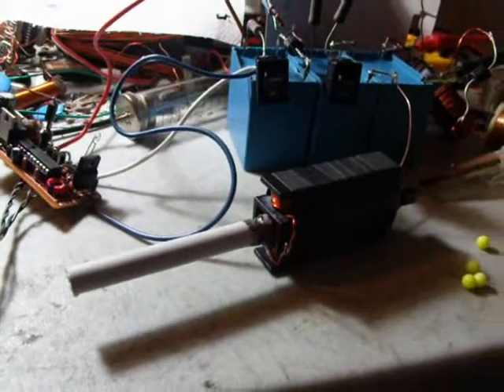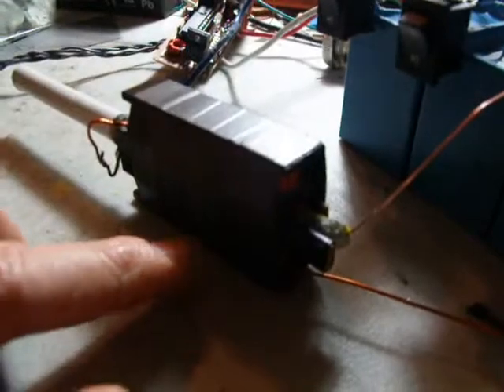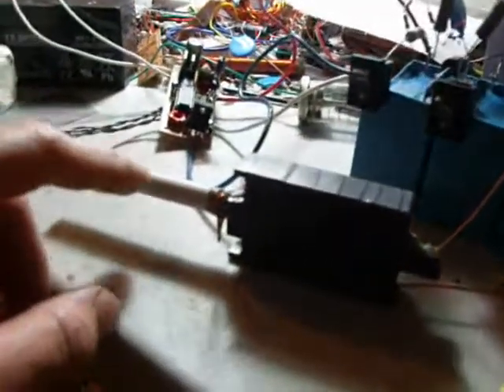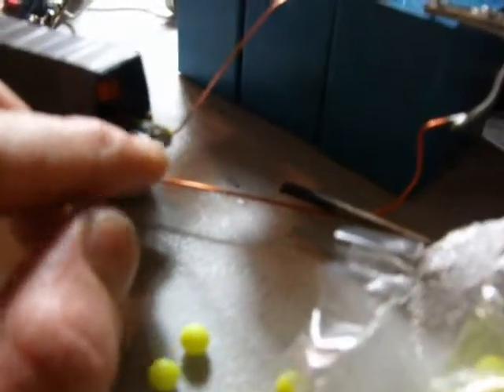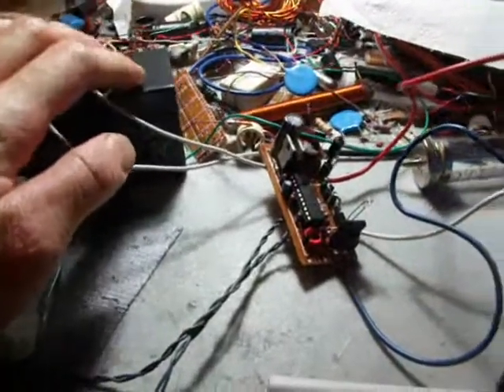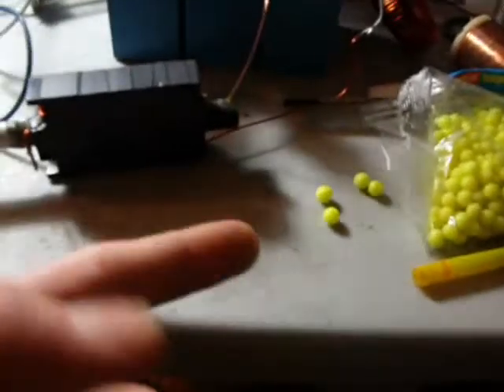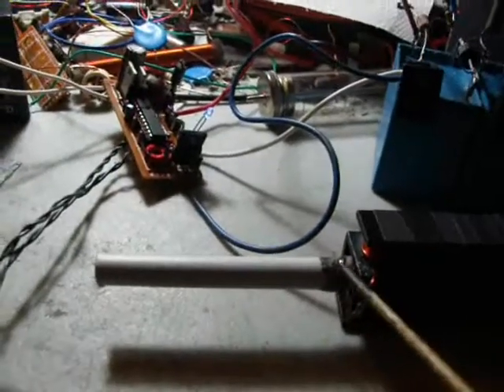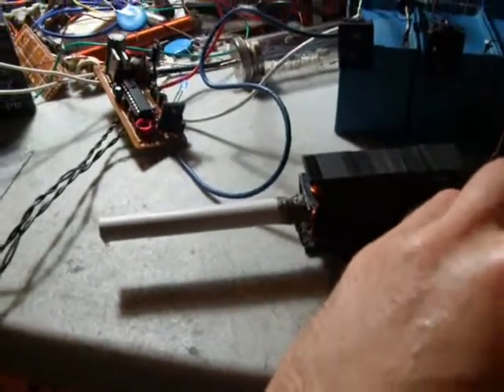Airsoft ETG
I recommend to see my previous videos first. This one is about a plasma discharge used to pressurize air to propel a plastic projectile by a device which is a mix of railgun, ETG and airsoft gun. Input is a 31J of electric energy stored at 720V@120uF, output is kinetic energy of standard 6mm plastic airsoft gun ball. Efficiency is miserable, of course, but still it works!  :)